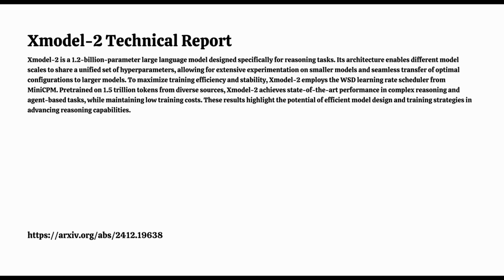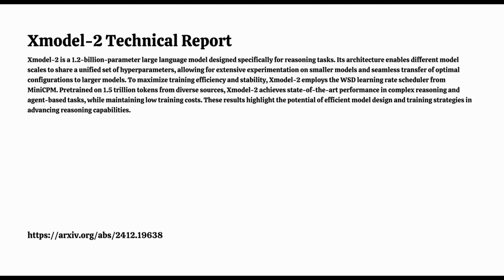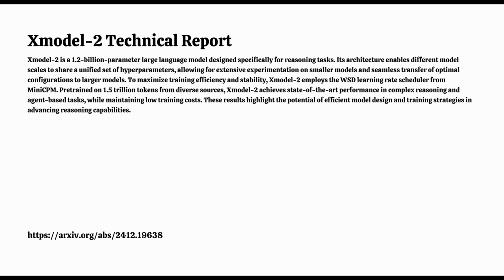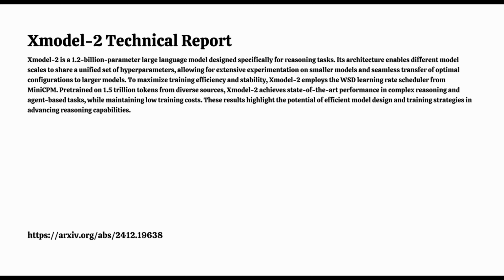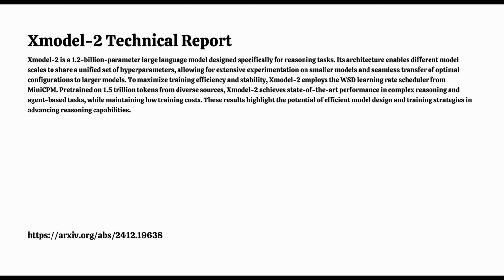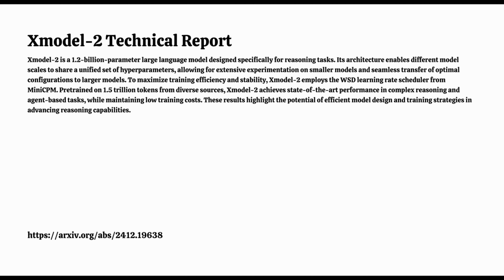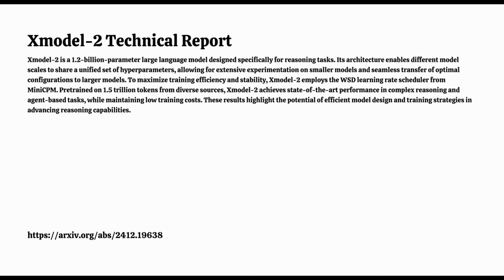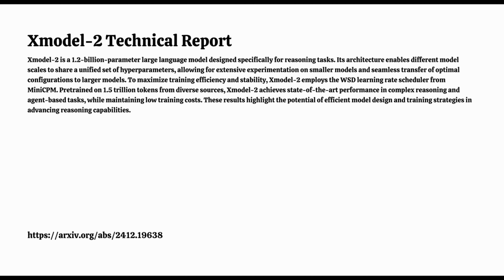Xmodel-2 Technical Report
Abstract: Xmodel-2 is a 1.2-billion-parameter large language model designed specifically for reasoning tasks. Its architecture enables different model scales to share a unified set of hyperparameters, allowing for extensive experimentation on smaller models and seamless transfer of optimal configurations to larger models. To maximize training efficiency and stability, Xmodel-2 employs the WSD learning rate scheduler from MiniCPM. Pretrained on 1.5 trillion tokens from diverse sources, Xmodel-2 achieves state-of-the-art performance in complex reasoning and agent-based tasks, while maintaining low training costs. These results highlight the potential of efficient model design and training strategies in advancing reasoning capabilities.